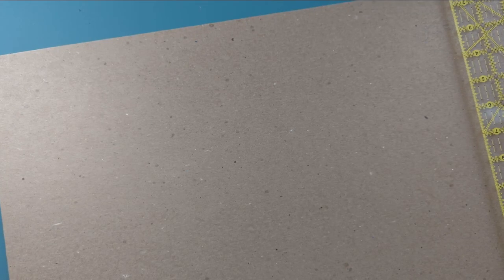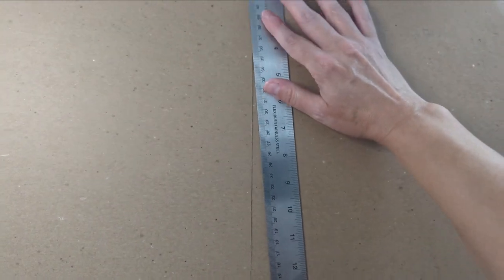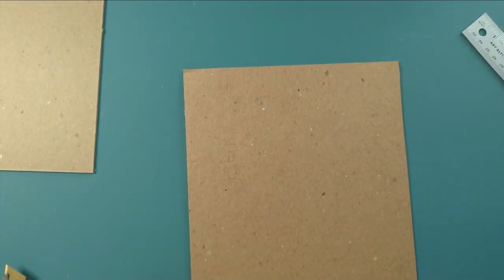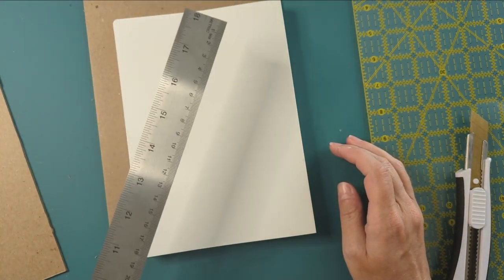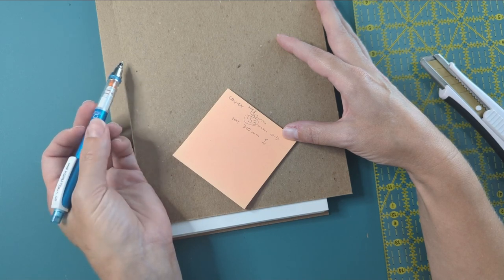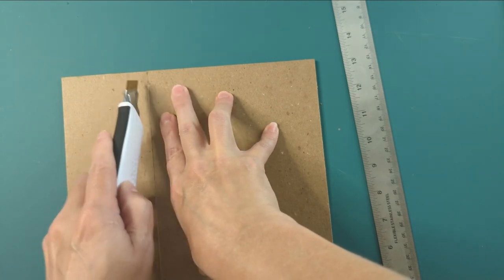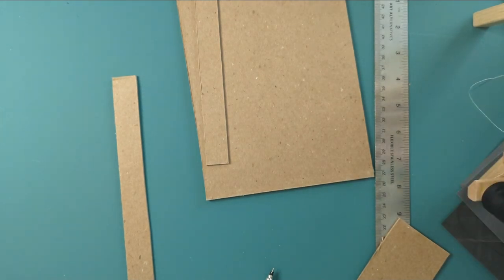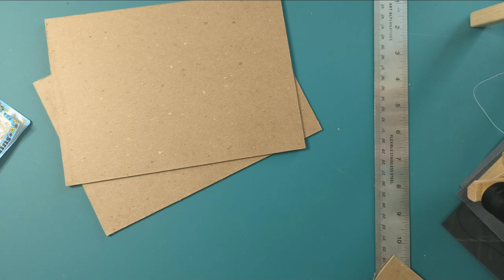Bookbinding 2: Cutting the boards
In which Maria reacquaints herself with the metric system.